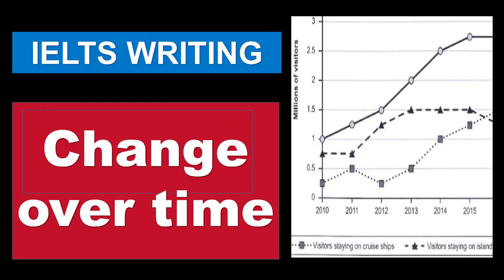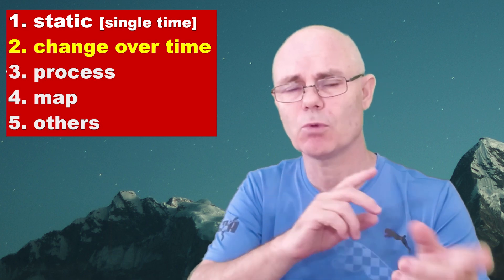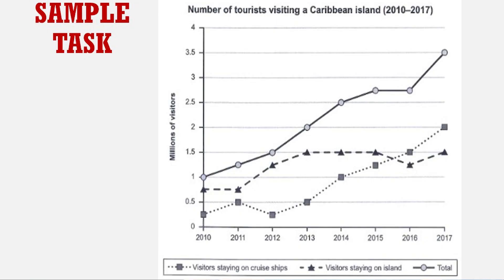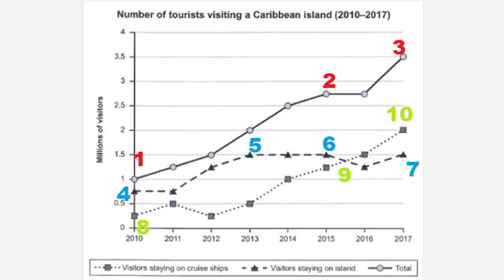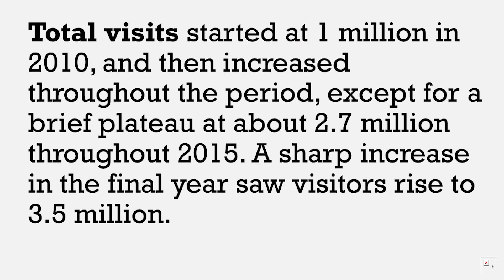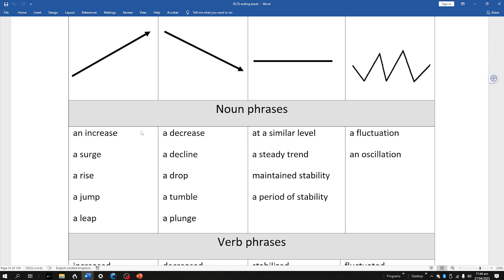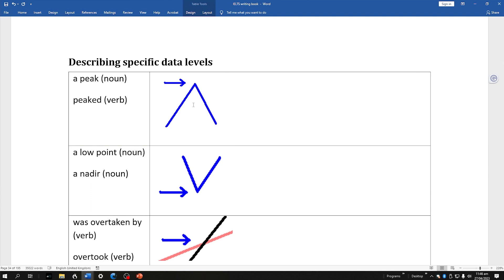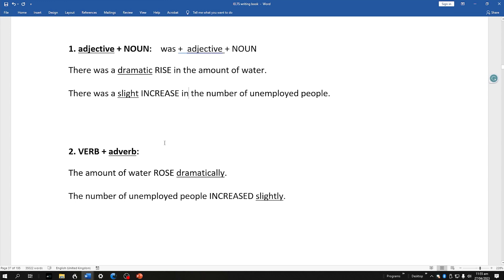𝐈𝐄𝐋𝐓𝐒 𝐖𝐫𝐢𝐭𝐢𝐧𝐠 𝐓𝐚𝐬𝐤 𝟏:𝐂𝐡𝐚𝐧𝐠𝐞 𝐨𝐯𝐞𝐫 𝐓𝐢𝐦𝐞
Explanation of how to write an IELTS writing task 1academic  𝐂𝐡𝐚𝐧𝐠𝐞 𝐨𝐯𝐞𝐫 𝐓𝐢𝐦𝐞.

𝗧𝗵𝗶𝘀 𝘃𝗶𝗱𝗲𝗼 𝗶𝗻𝗰𝗹𝘂𝗱𝗲𝘀:
1.  Identifying a single time task [static task]
2.  Planning
3.  Structure of the task
4.  Sample Answer
5.  Homework Task

𝗠𝗢𝗗𝗘𝗟 𝗔𝗡𝗦𝗪𝗘𝗥
The line graph shows visits to an island in the Caribbean, by holidaymakers, from 2010 to 2017. Overall, the total visitors increased and this trend was mirrored by both the number of visitors staying on the island and on cruise liners.

Total visits started at 1 million in 2010, and then increased throughout the period, except for a brief plateau at about 2.7 million throughout 2015. A sharp increase in the final year saw visitors rise to 3.5 million.

Tourists staying on the island were about 750 thousand in 2010; then, during the next three years, this doubled. The number plateaued from 2013 to 2015 at 1.5 million and then fluctuated at this level over the final two years.

Vacationers on cruise liners started the period at 250 thousand, after fluctuating for two years the number rose continually to reach approximately 1.3 million by 2015. Then, in 2015, the number surpassed those staying on the island and finished at 2 million by 2017.